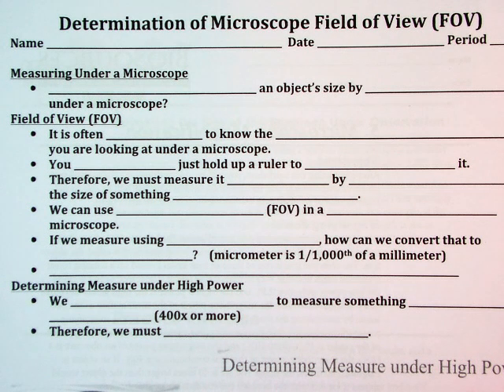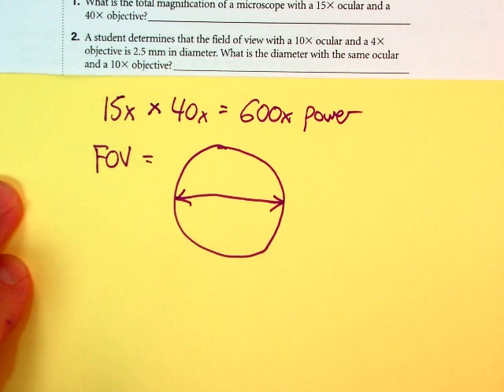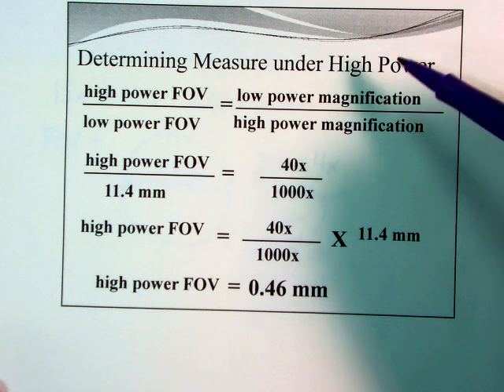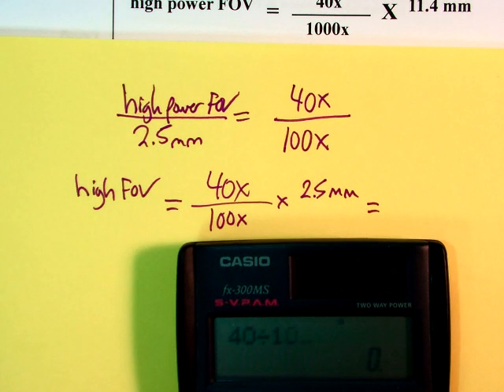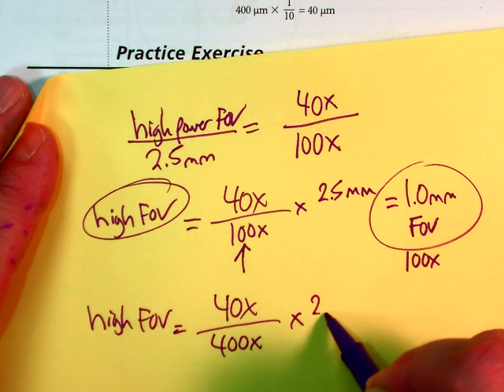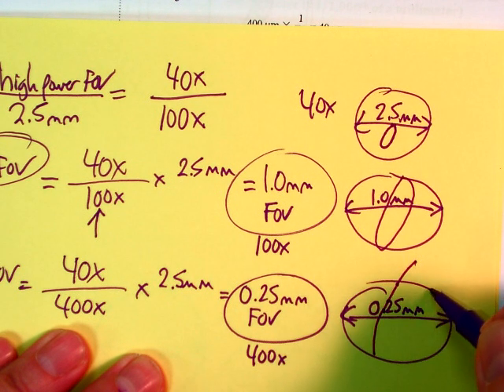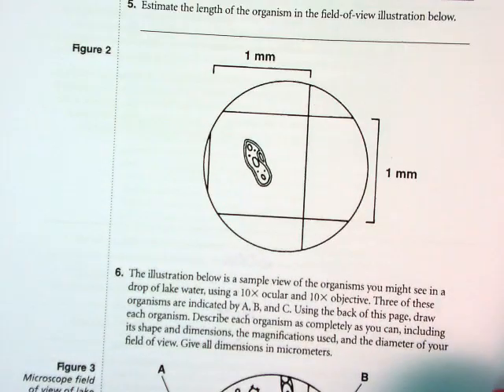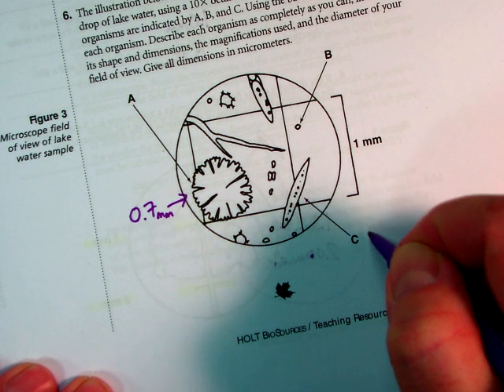Measuring with a Microscope - FOV Notes/Worksheet